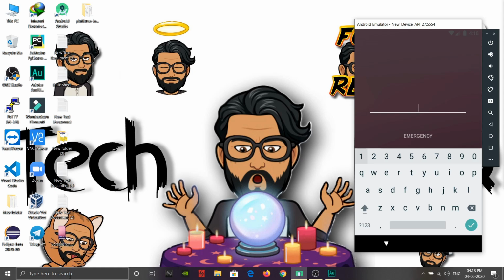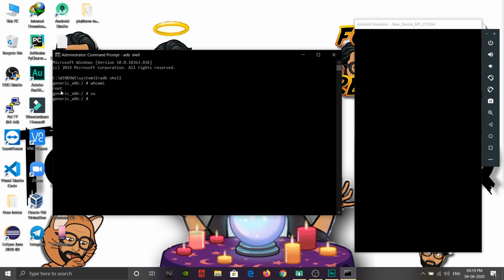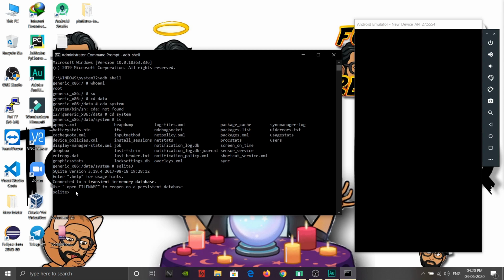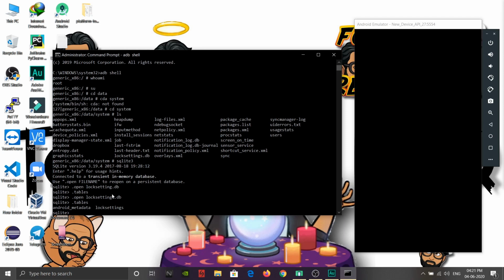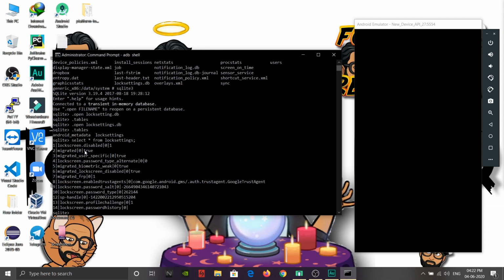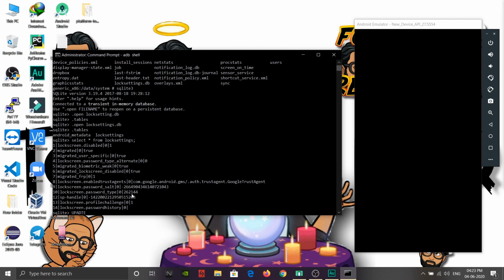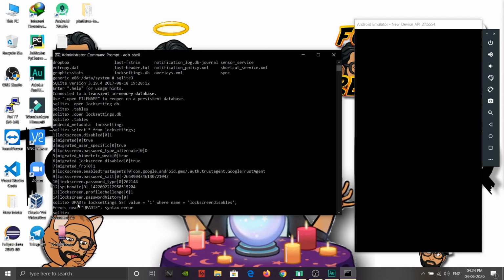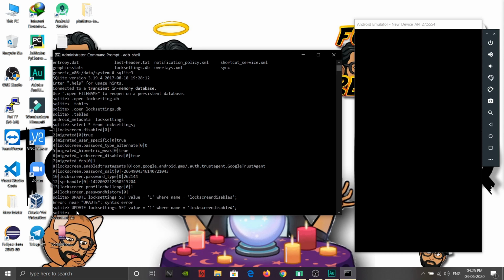How to unlock pattern lock on android 2020 !! Without Data Loss | Android Debug bridge | Tech MAQ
This tutorial addresses the following issues:
How to Unlock Android Pattern or Pin Lock without losing data
how to unlock android pattern lock without internet connection without losing data
how to unlock android pattern lock without factory reset
unlock android pattern lock software
how to unlock pattern lock without internet
how to reset pattern lock on android without google account
how to unlock android phone password without losing data
how to unlock android phone after too many pattern attempts without factory reset
how to unlock android pattern lock if forgotten
how to unlock pattern lock on android
how to unlock android phone password
how to hard reset android phone
how to unlock android phone pattern lock
how to unlock forgotten pattern on android
Queries Solved :)

1 How to Unlock Pattern Lock Without losing any data
2 Unlock Pattern PIN and PASSWORD LOCK without Factory Reset
3 Pattern Lock kaise tode or kaise khole
4 how I break pattern lock and password lock in Android mobile
5 Types of Method to break pattern lock
6 Unlock Pattern Lock Without Erasing data
7 This way to unlock pattern and password lock in android devices